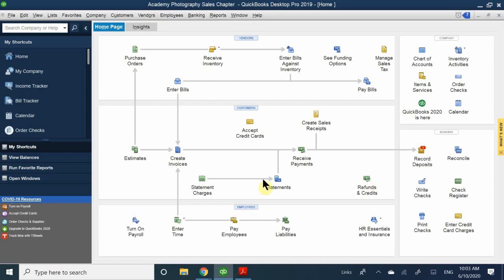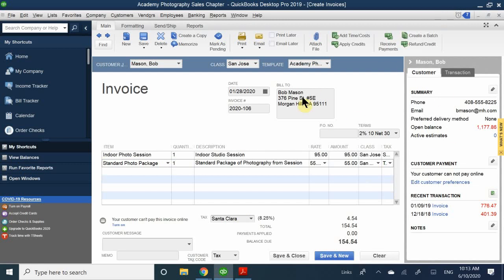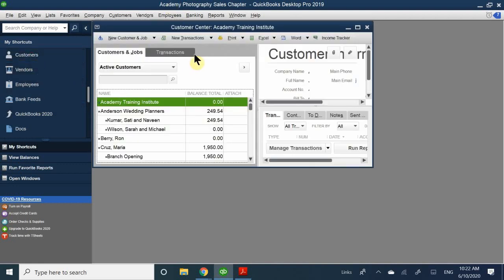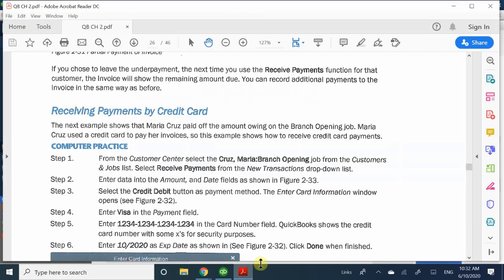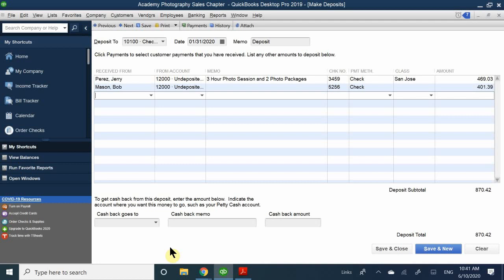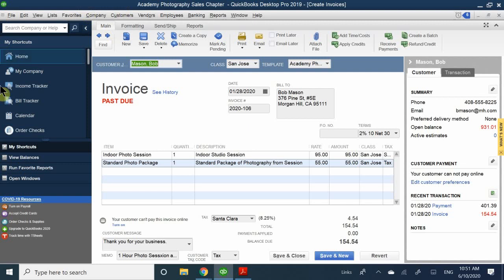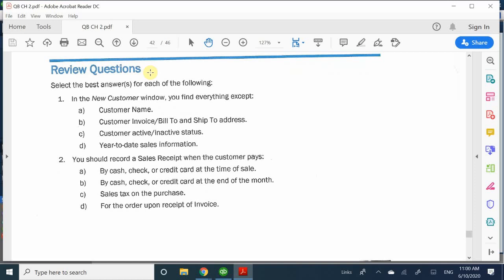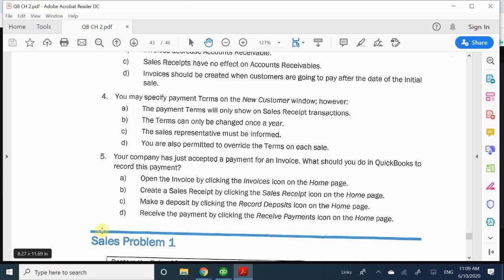QB CH 2 SALES P2